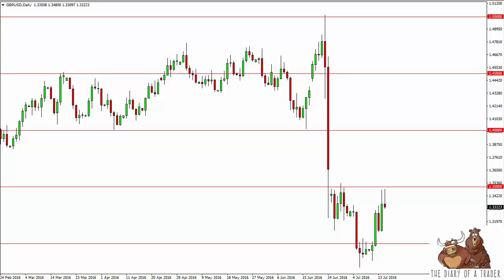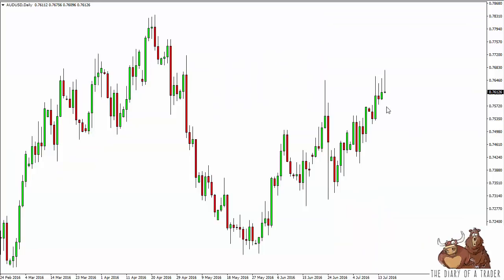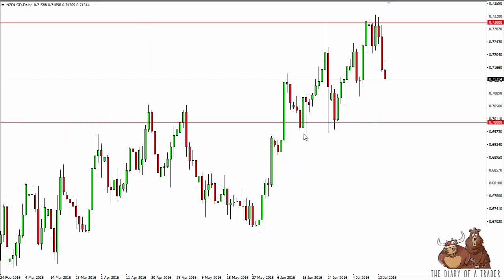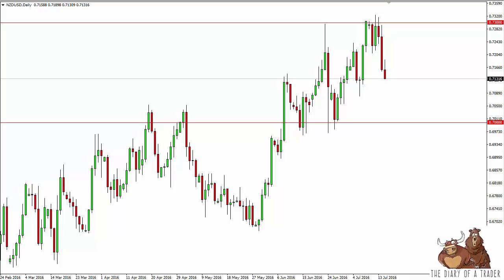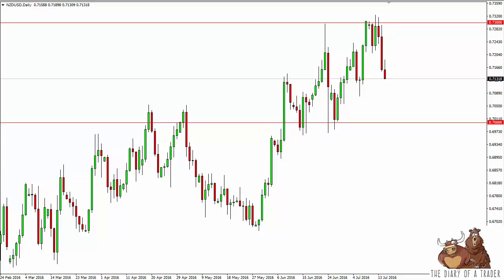How to do forex fundamental analysis | Fundamentals for Currencies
There are many reasons behind how and which direction a currency can move. Politics, interest rates, commodity price etc. can influence the movement of the currency. Some currencies may become weak while some get stronger because of these factors. Knowing the movement of the currencies is the very basic part of Forex fundamentals. Every trader should be able to analyze the currency movement to succeed in the long run.

In this video, we have shown which direction a currency can move and what influences it to move that way. To learn to trade in the forex market, it is necessary to understand the currency fundamentals.